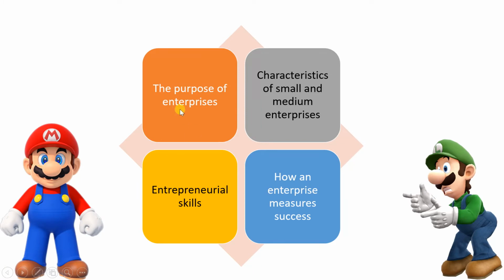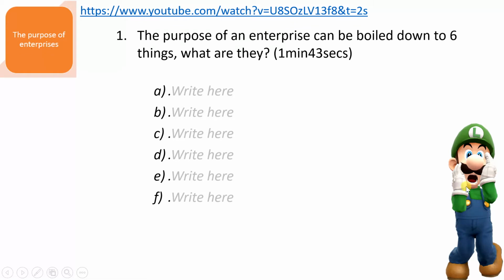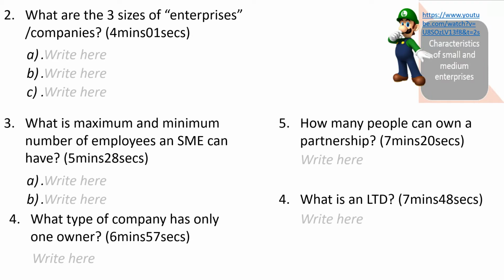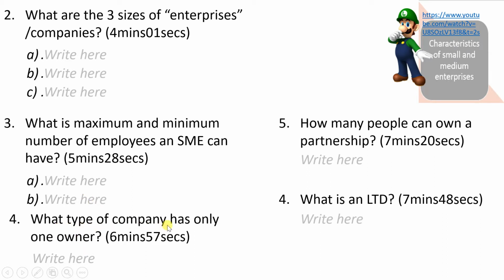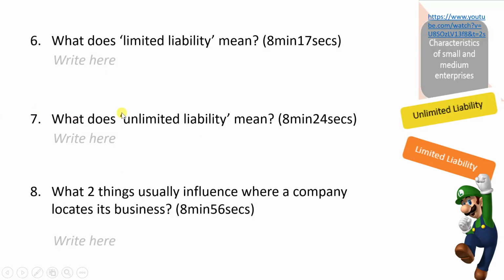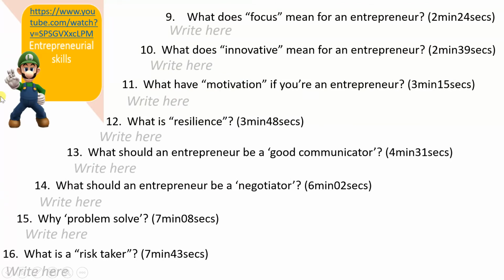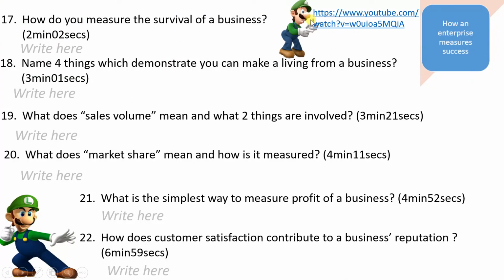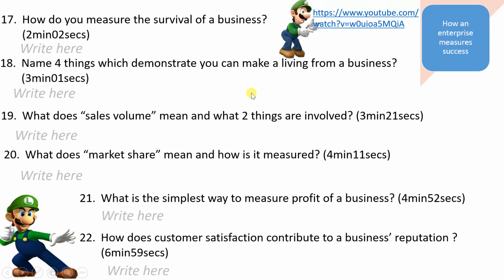Comp 1 Aim A REVISION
This is part of Aim A for Component 1 BTEC Tech in Enterprise. This is the business ownership and entrepreneurial skills component, for which there are 2 pieces of coursework.
This will help you find the information to revise.